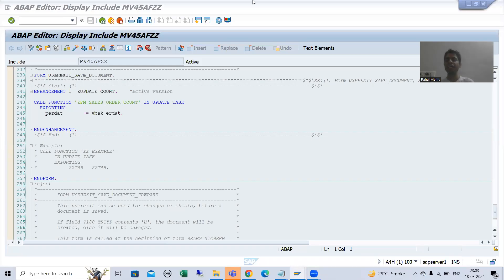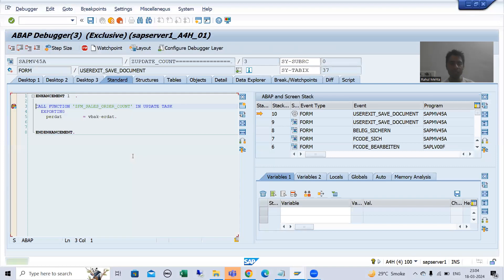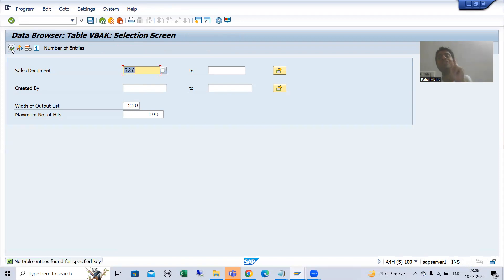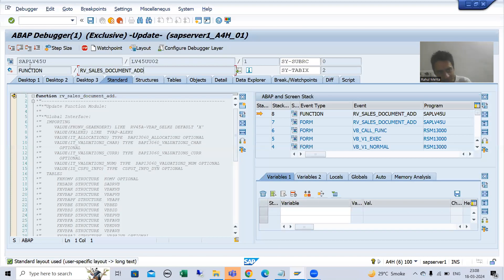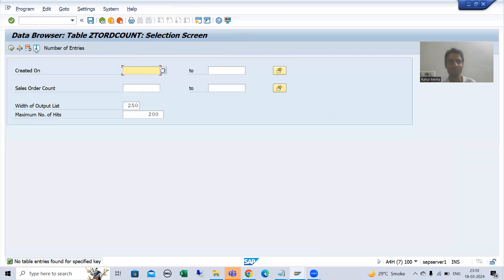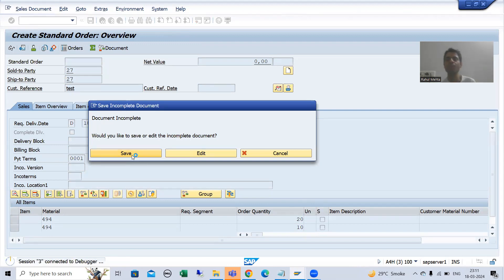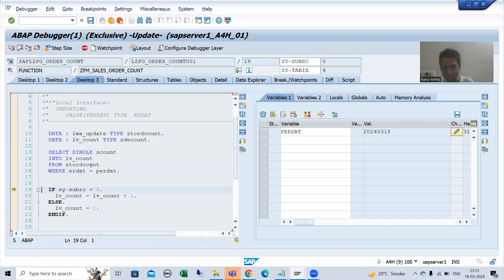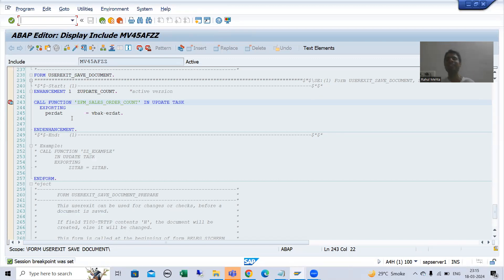56 - Additional ABAP Concepts - Update Function Module - Creation Part5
-Understanding of the Execution of the Update Function Module and Result in the Debugging Mode.